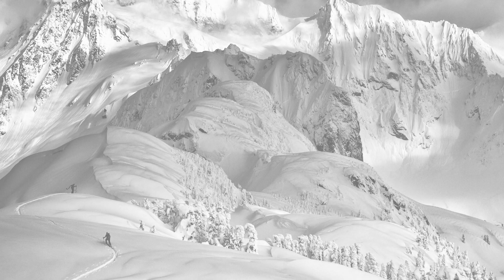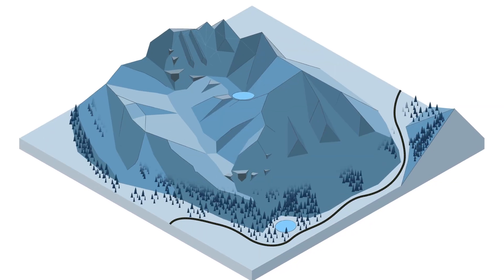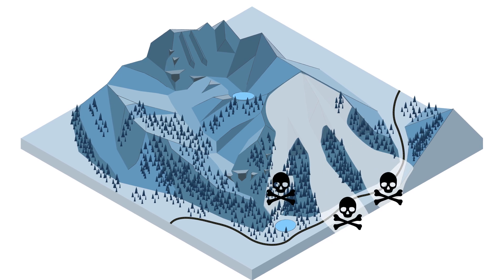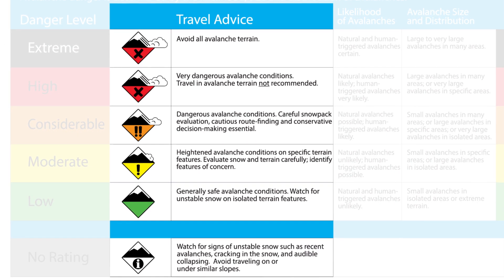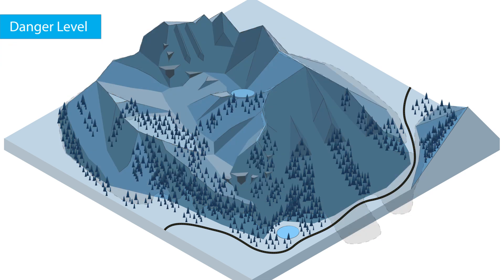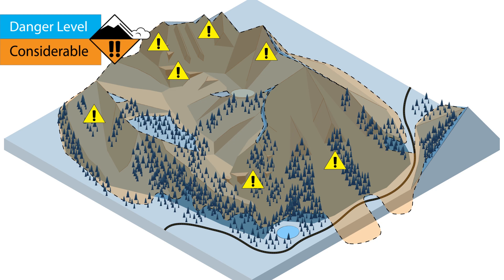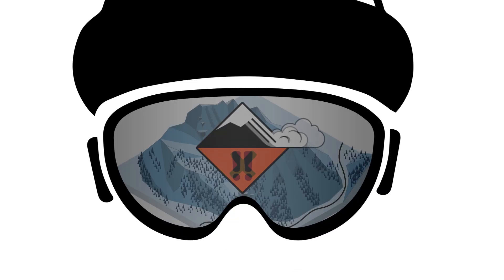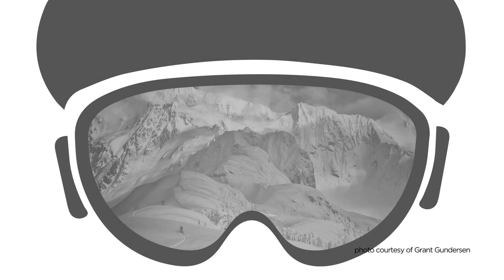The Avalanche Danger Scale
Learn about the North American Avalanche Danger Scale

Thanks to Nomadic Creative, Grant Gunderson Photography, and the National Avalanche Center for their work on this video!